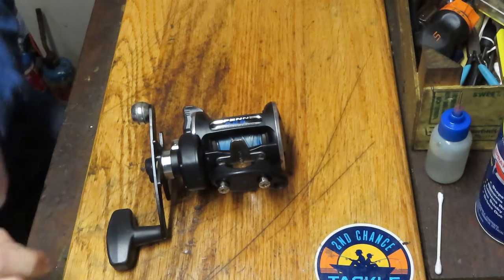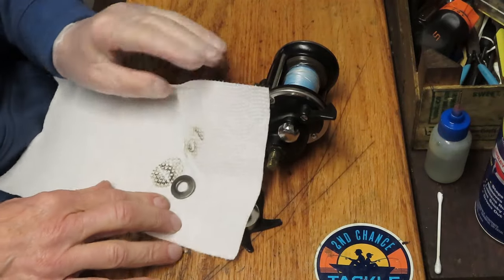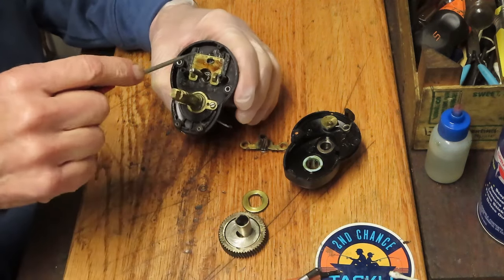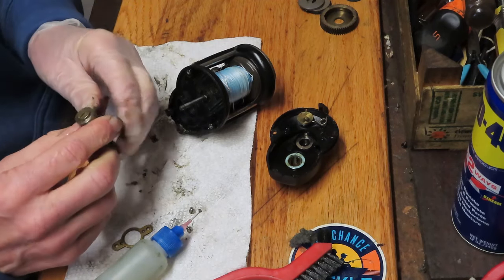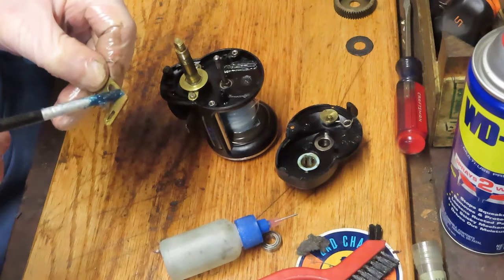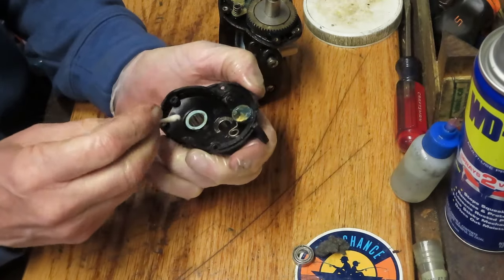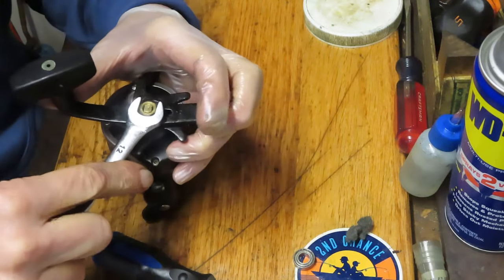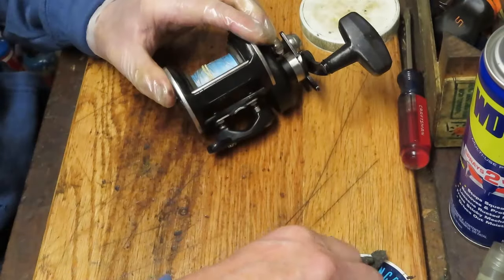Penn Graphite 525GS fishing reel how to service and correct a unique failure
This video shows how to take apart and service the Penn GS (Graphite Series) 525 saltwater fishing reel.  I use a step by step approach to show you how to do it yourself.